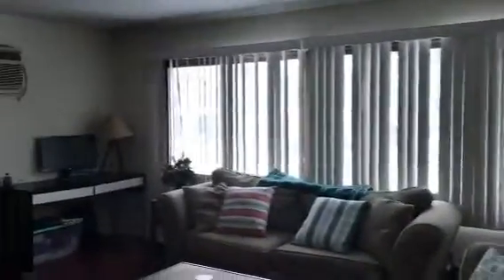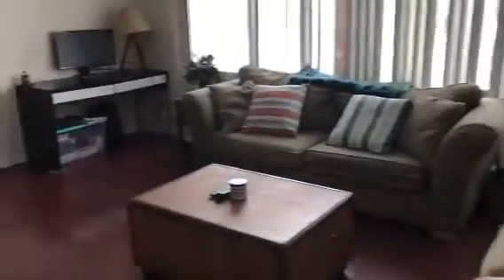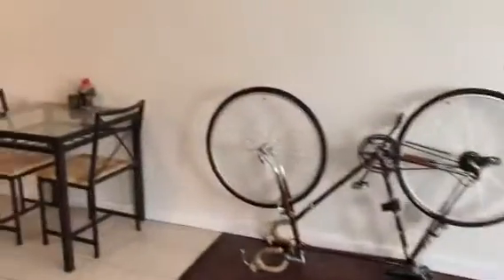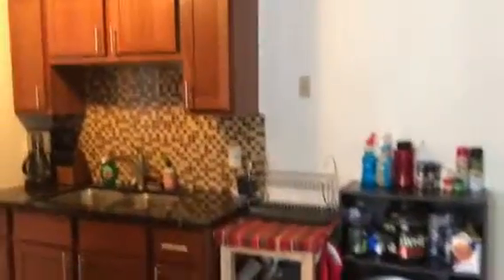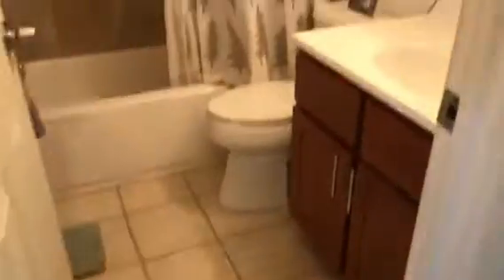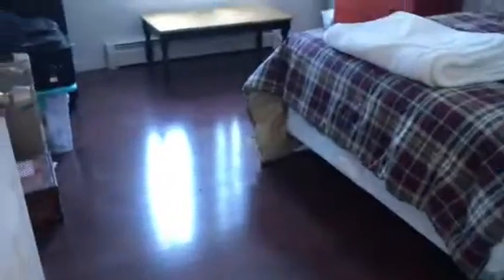2525 Grand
Remodelled 1 br